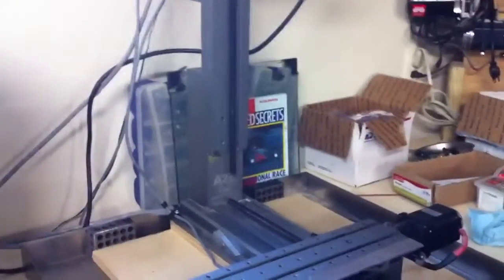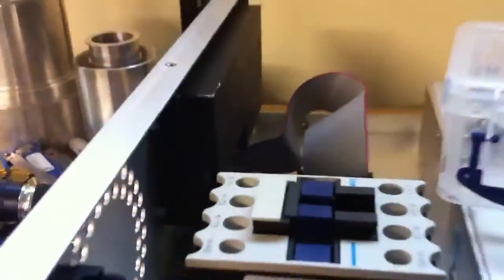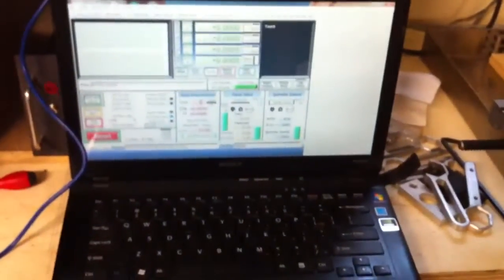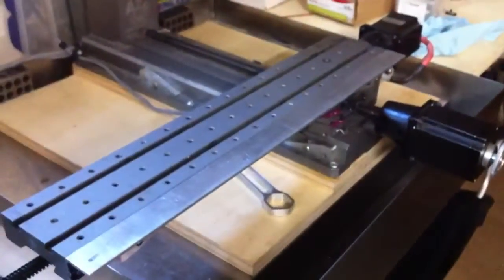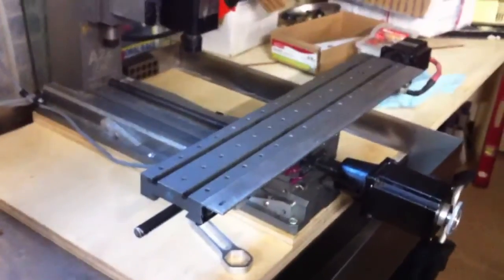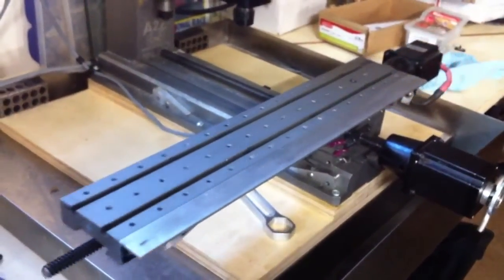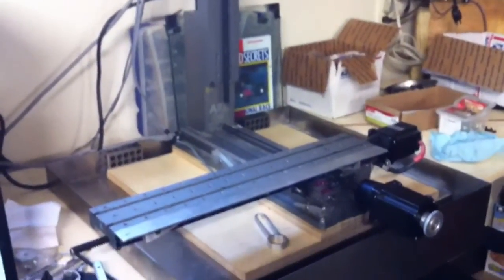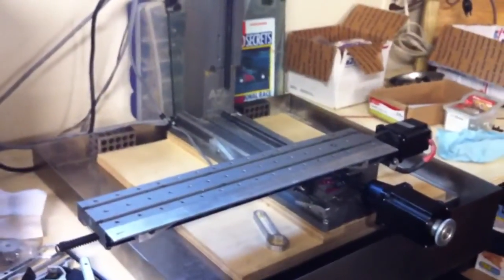Hobby CNC Pro & Smooth Stepper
I was just setting the Smooth Stepper up to run a G540. I had a machine up and working with the Hobby CNC controller so I plugged it in and did a little testing. Pretty smooth and fast. I will have to test it against my Parallel Port.